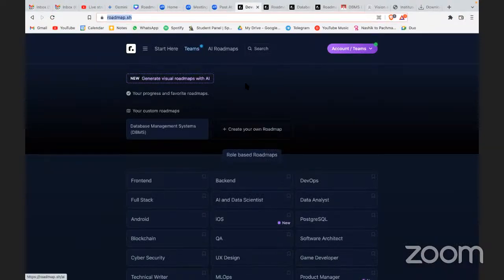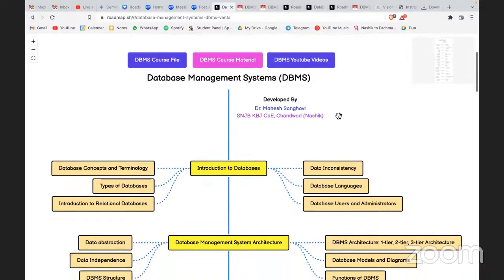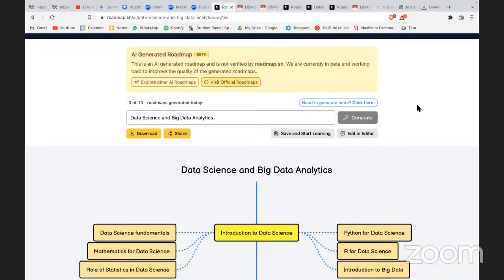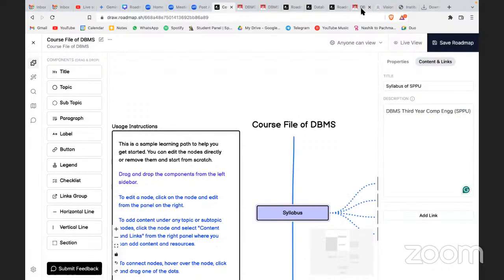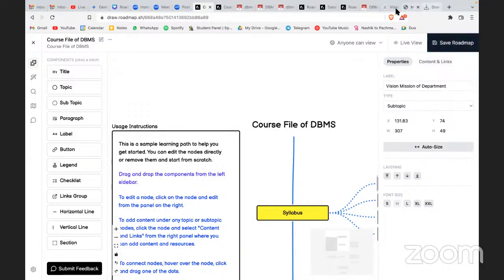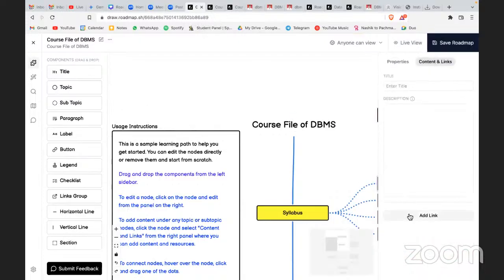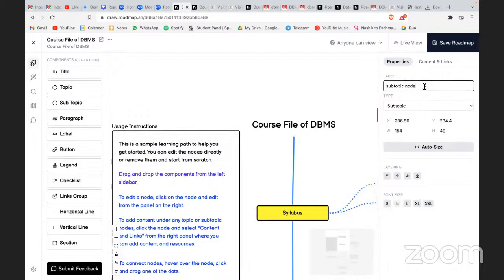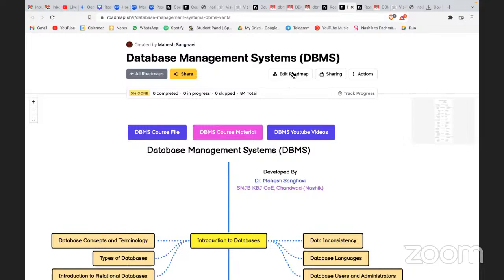Build Your Dream Skillset: Roadmap.sh Tutorial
Tired of feeling overwhelmed by your learning goals?   Wish you had a clear roadmap to guide you?  ️

This video introduces you to Roadmap.sh, a FREE tool that helps you craft your personalized learning journey.

Stop wasting time figuring out what to learn next!  ❌  Roadmap.sh lets you:

Visualize your learning path: See all the skills you want to master in one place. ✅
Break down complex topics: Make learning more manageable with step-by-step roadmaps.
Track your progress: Stay motivated and celebrate your achievements!
Ready to take control of your learning?  Let's create your dream roadmap together!

In this video, you'll learn:

How to create an account on Roadmap.sh
Different types of roadmaps available
Adding topics and subtopics to your roadmap
Organizing your learning journey
Tracking your progress and staying motivated